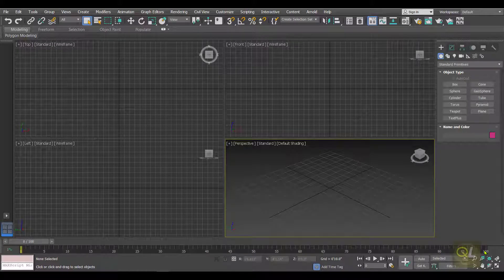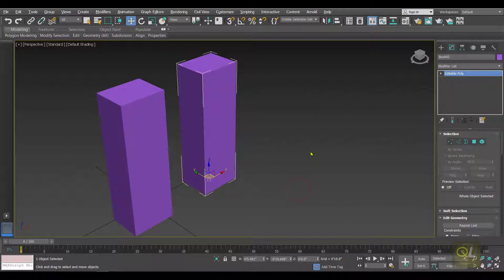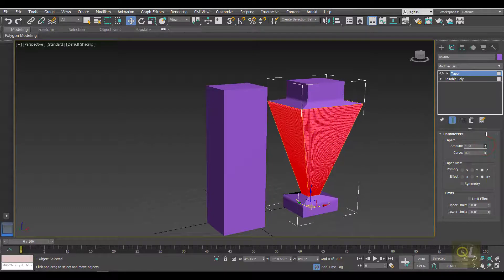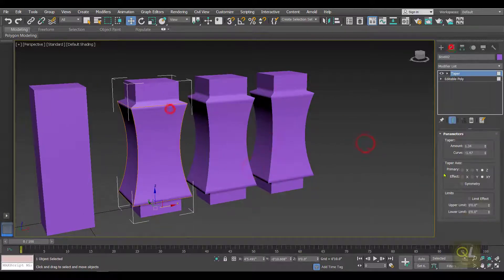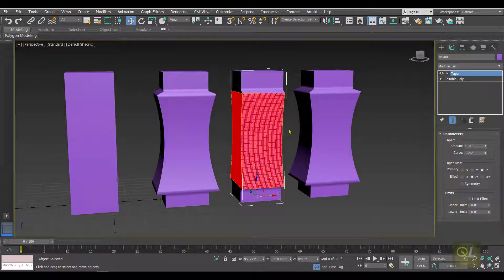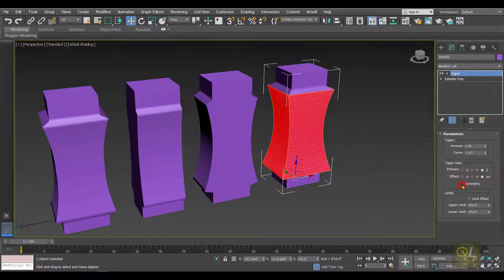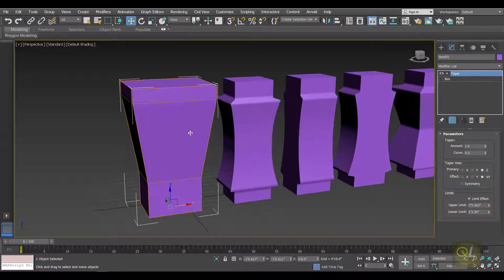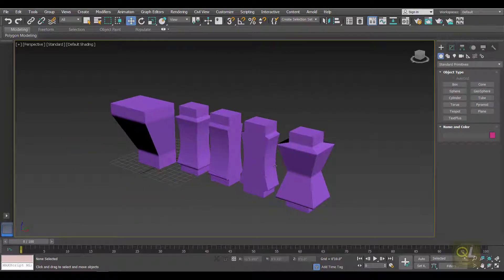TAPER modifier in 3dsmax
Quick learn |using taper in 3dsmax

1)3dsmax taper modifier
2) using taper modifier